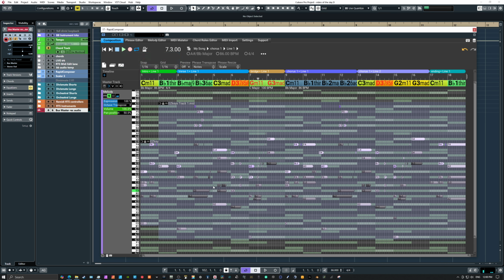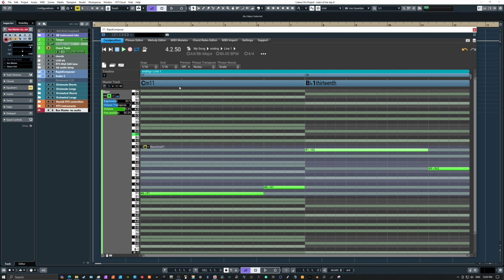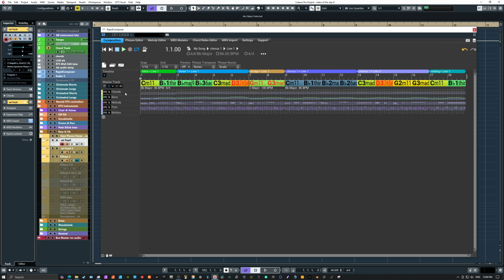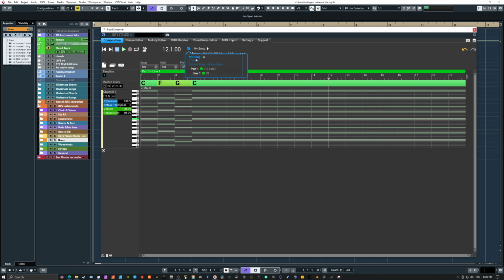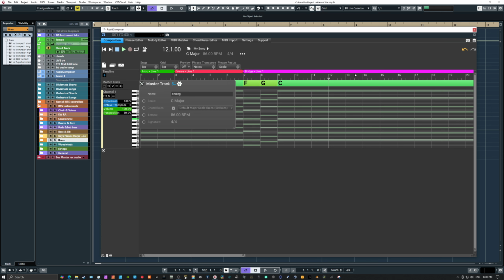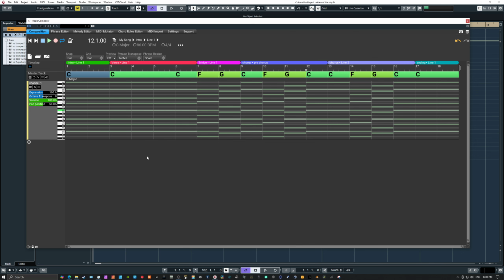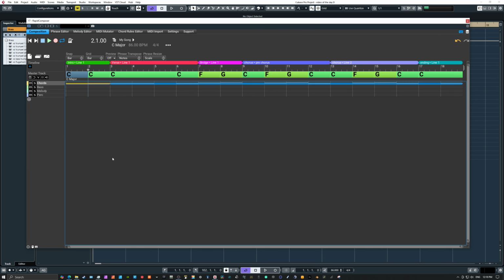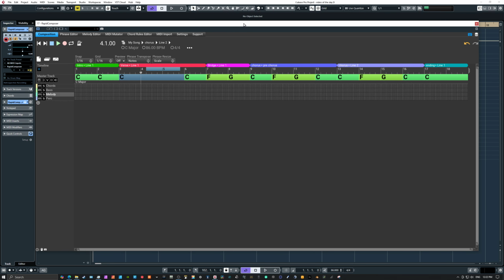Rapid Composer User Interface. Jazz Demo featuring EZ Keys 2, Superior Drummer and VSL Fizoli piano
Set up Rapid Composer for fast navigation and avoid frustration.